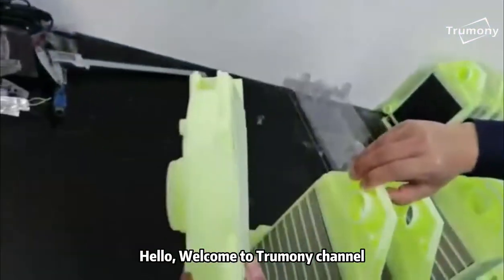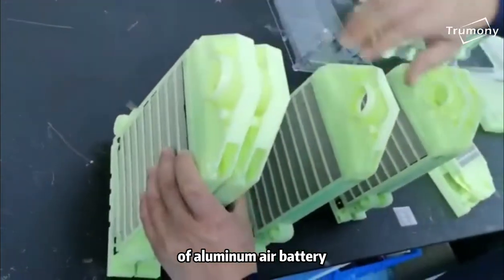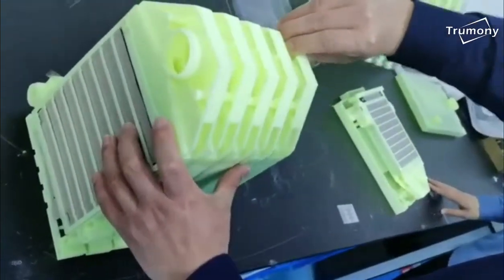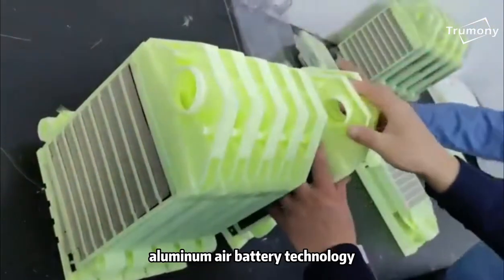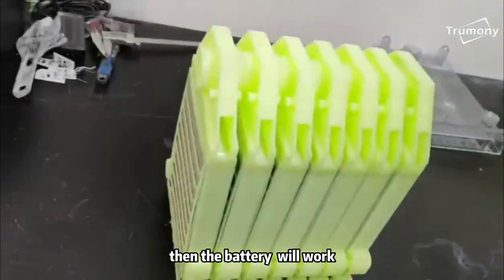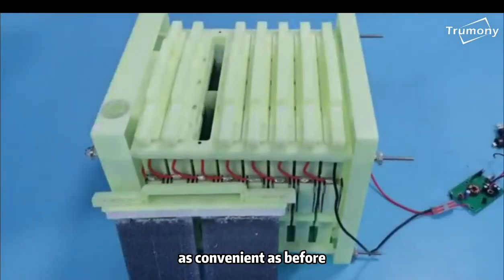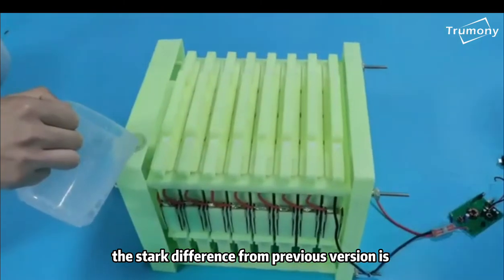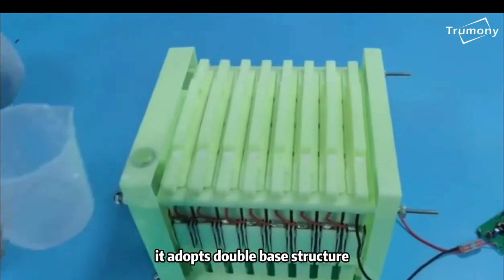Trumony Newest Aluminum Air Battery ！！！Take A LOOK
Trumony Aluminium Air Battery
Even if soaked in water, aluminium air battery still works very well
Aluminium air battery is different from lithium ion battery, it is also a kind of portable power station, you can just bring it when you go outing, fishing or camping, because it can generate electricity to support your using needs. But it is different from most normal portable power bank in the market, like products from Jackery, anker, this power station just needs to add salt water to generate electricity, this battery does not relate to lithium ion battery, this battery does not need to recharge it, because this battery consumes aluminum plate, thus when this aluminum air battery is dead, you just need to replace the aluminum plate, the battery will get refreshing at all.

Now, the portable power supply can be used when you go outing, it can charge your mobile phone, you do not need to worry about the emergency power supply, this is a kind of emergency power station, emergency power supply, you does not need to worry about this battery at all, because it just consume aluminium plate, so it is quite safe and convenient. You can just put it in your van, and when something happen, it can be a backup power supply,  this aluminium air battery should not be used as the main battery, because its cost compared to lithium ion battery is a little higher, but acts as a backup power, actually its cost is quite low. With this aluminium air battery, you do not need to worry about the electricity at all.
This video shows more details about Trumony aluminium air battery
Aluminium air battery can be used in car as well
Aluminium air battery is the best option for displacing lithium ion battery in the future